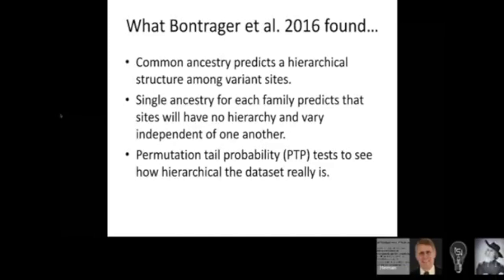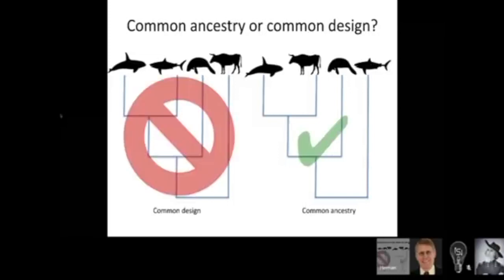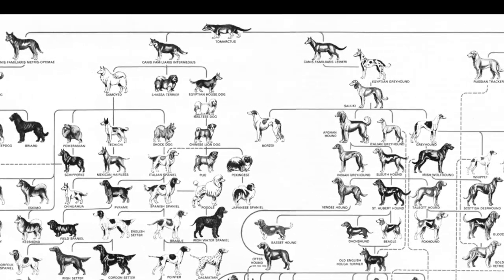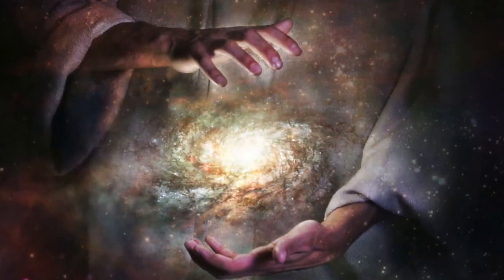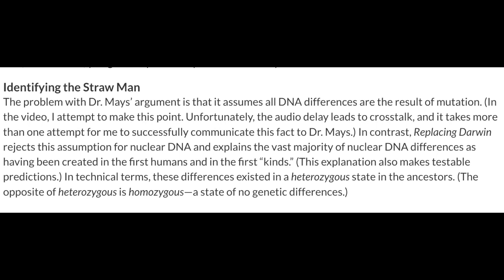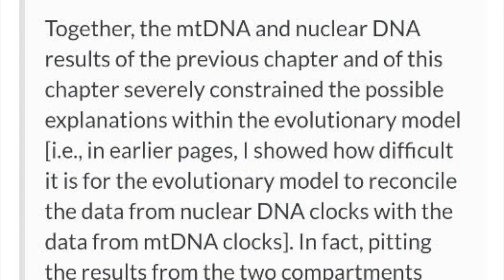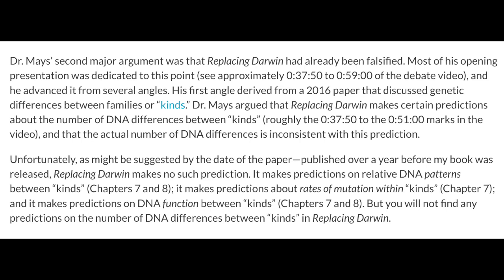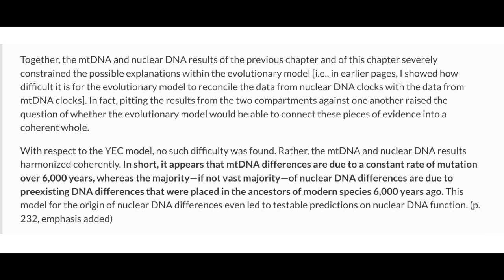Refuting Dr Herman Mays - It's Time to Replace Darwin